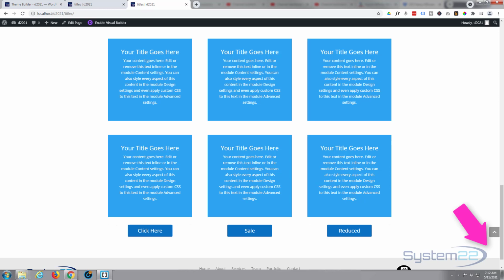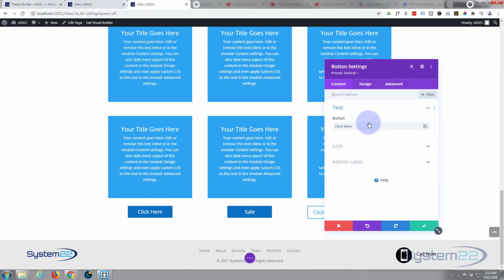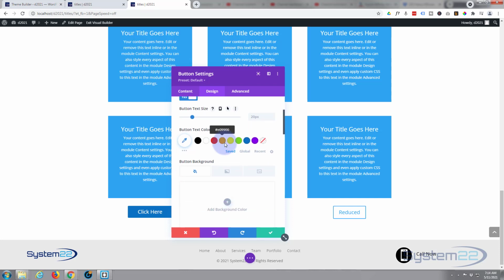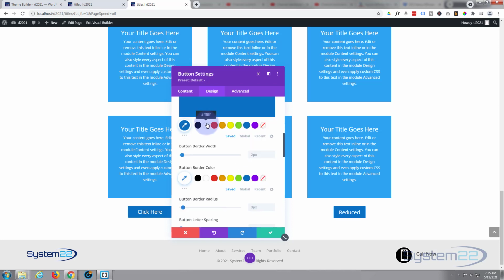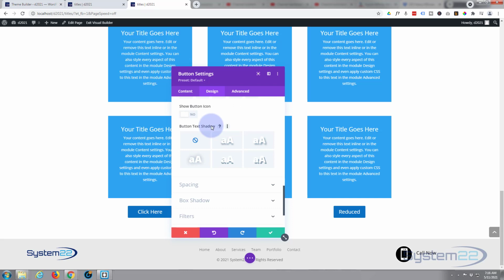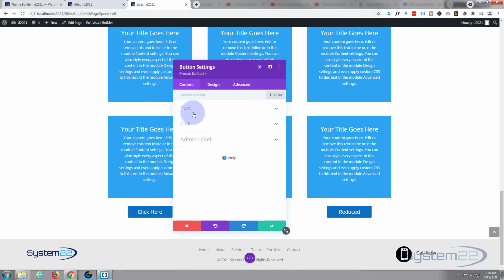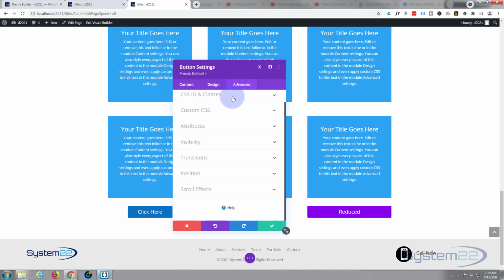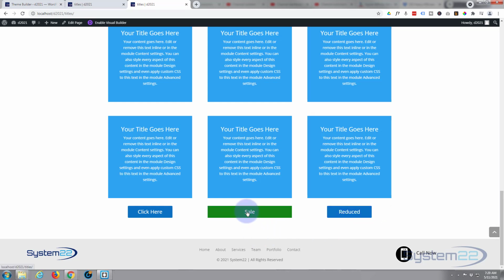Divi Theme Create A Horizontal Expanding Button On Hover 👍👈👍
Divi Theme Create A Horizontal Expanding Button On Hover. We are going to be using the Divi theme to create some great effects in this series of videos. The Divi theme has some great modules and effects. With a little work you can achieve some great eye-catching effects to enhance the look and user experience of your website
Today we will be demonstrating how to create a horizontal expanding button on hover on a Divi website.
In this video, we are going to make a button that expands horizontally when you hover over it. To do this we are going to use a regular Divi button module. Once the initial button module design is done, we are going to apply a hover effect that makes it expand to the full width of the column that it is in. When someone hovers over the button it will also change color and expand. This is a very attention-grabbing effect, and a great addition to any website.
For the build today, we are going to use a bit of CSS code to make the button width  the way that we want it, both on the regular state and the hover state. Don't let the CSS coding put you off, it is very easy, and any code I write today I will paste below the video for you to use as you wish. You are welcome to copy the code and paste it into your site, CSS is a great thing to learn, so I encourage you to try out some of your own ideas to get familiar with it. You can't break your site with CSS, if something doesn't work simply delete it to return back to how the site was previously. So, follow along with the video and see how easy it is to a horizontal expanding module effect on hover with the Divi Theme.

width:170px;  - For desktop state

width:100%    - For hover state

CHAPTERS

 00:00    Intro
 00:56    Add A Divi Button Module
 01:18    Add Text And Link
 02:02    Style The Button
 02:37    Hover Background Color
 04:27    Add Custom CSS Code
 06:22    Set Transition Time
 07:00    Result

SOCIAL MEDIA
Follow what I'm doing on: